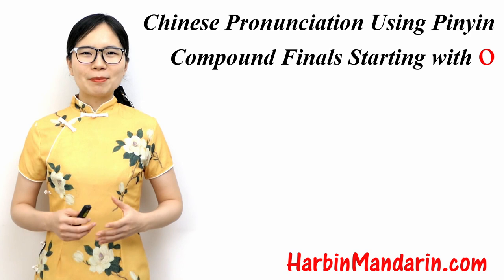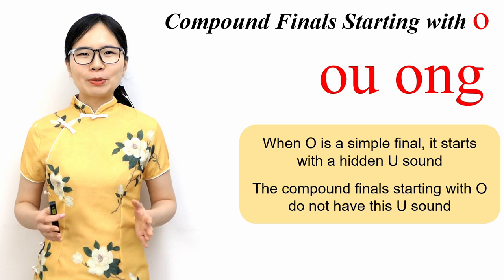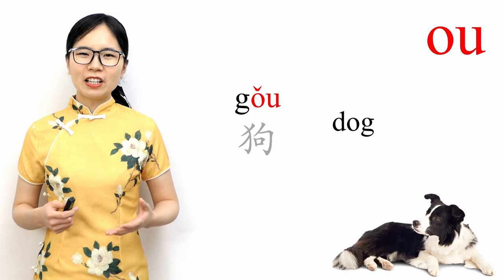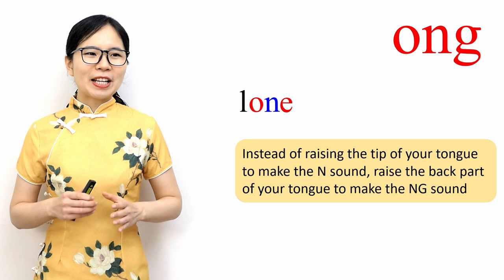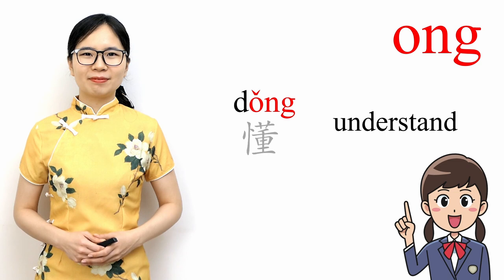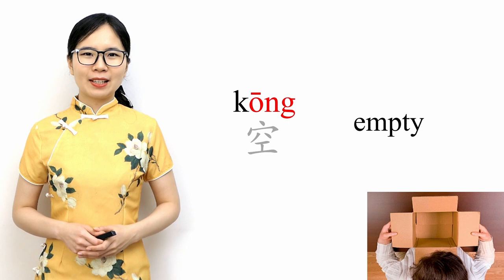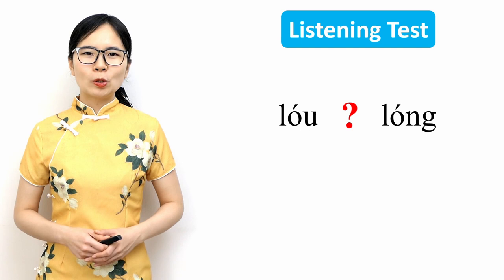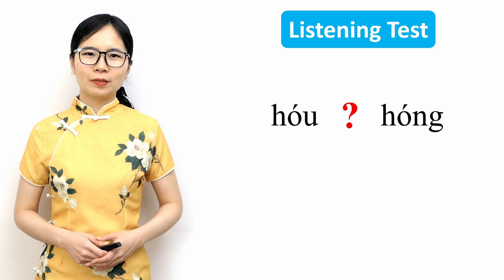Learn to Pronounce OU and ONG in Chinese | Pinyin Lesson 06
Welcome to lesson six in my Chinese Pronunciation Using Pinyin Series. In this lesson I will cover how to pronounce the two compound finals starting with O. These finals are ou and ong. This lesson also has a quiz and listening practice so you can test yourself.

Yishuang